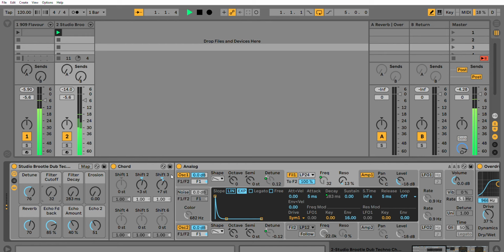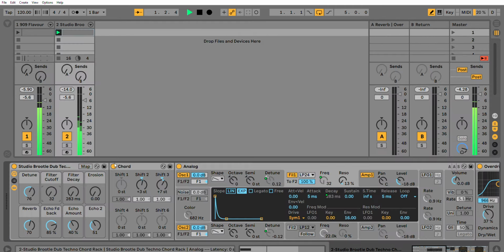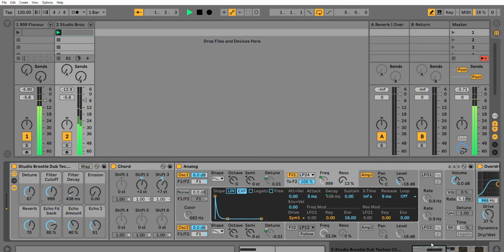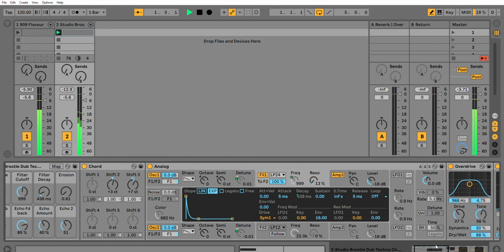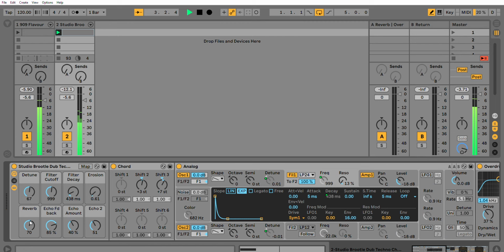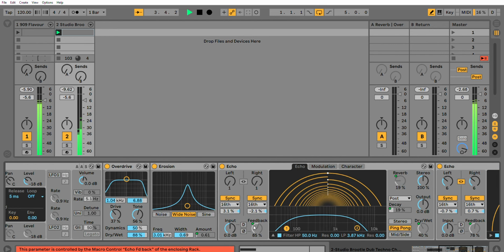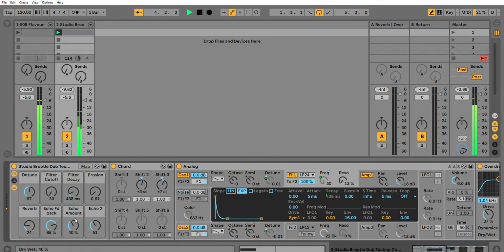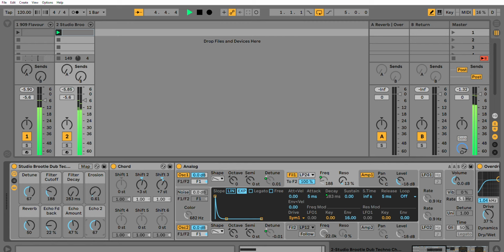Dub Techno Chord Tutorial with free Ableton Rack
Welcome to our dub techno chord tutorial, covering how to make a dub techno chord in Ableton Live. There's some racks and samples too download too...

🎛️Here's a more in depth dub techno tutorial that includes setting up a kick and sub bass as well as more chords:

🎛️We have loads of samples on the blog, including our 909 and 808 rumble packs, you can get them all